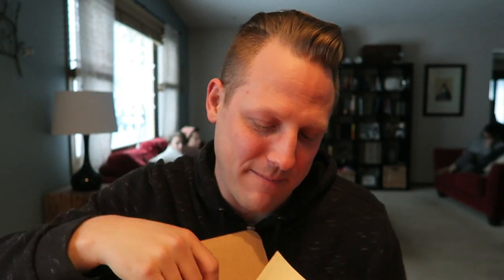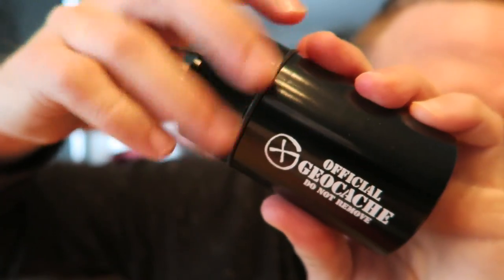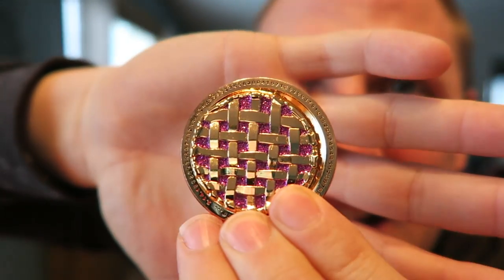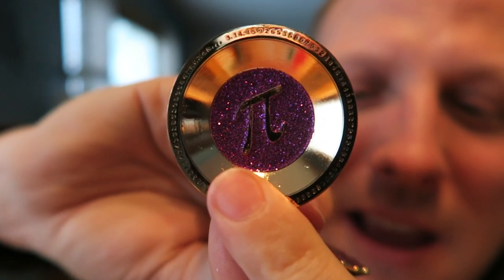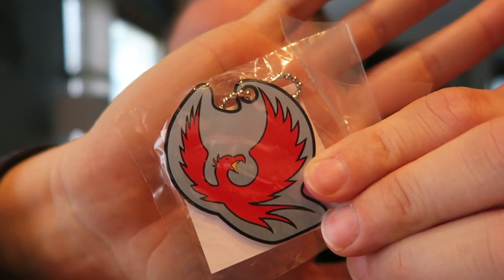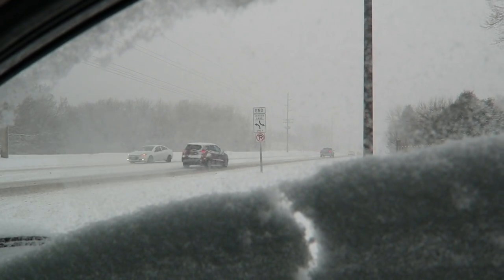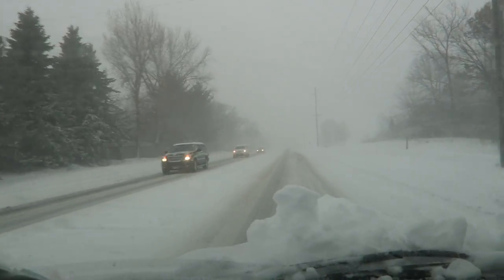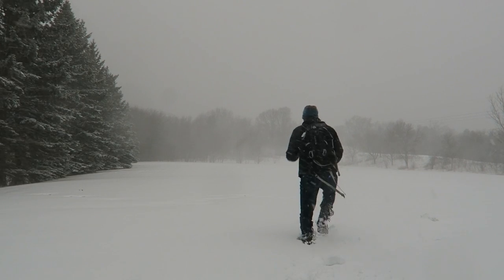HIDING A GEOCACHE IN A BLIZZARD! ❄️ (Cache Crate Unboxing)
Watch as I unbox the February 2018 Cache Crate. After the unboxing I decide to hide one of the contents in a blizzard!